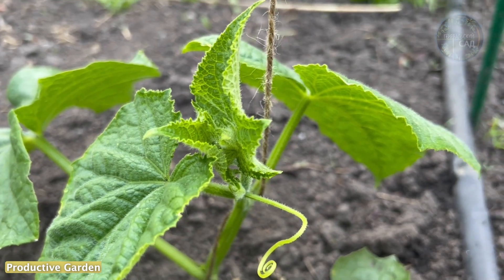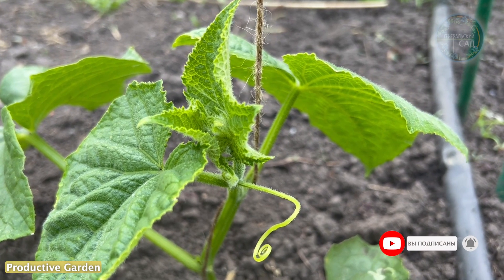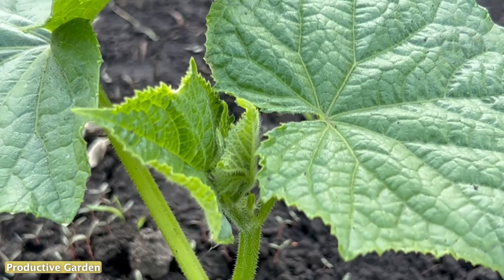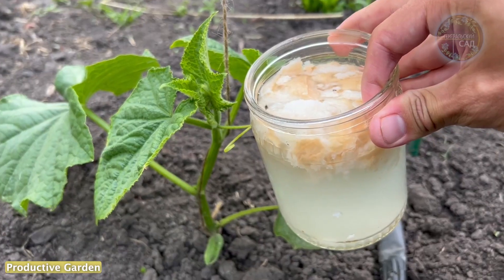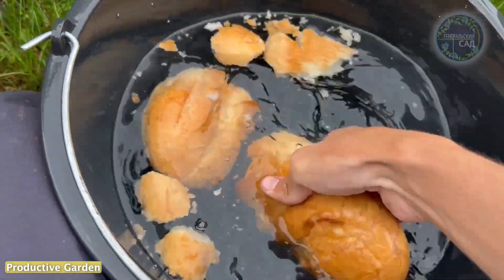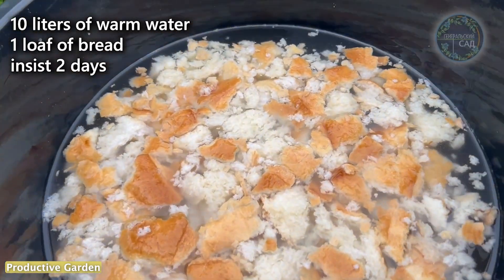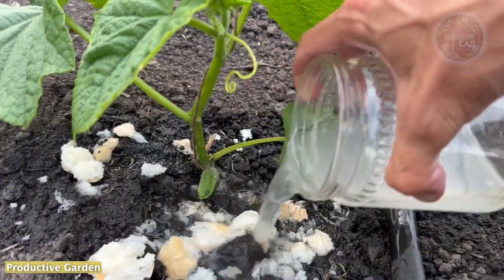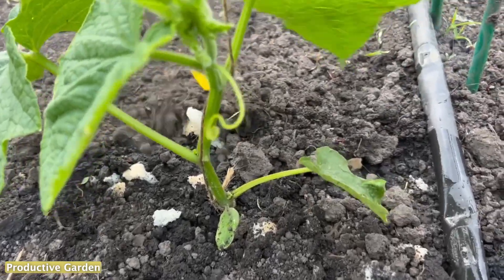I did not expect! Cucumbers immediately grow, do not get sick and bear fruit abundantly after this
unique simple top dressing for cucumbers. stimulates growth increases productivity.